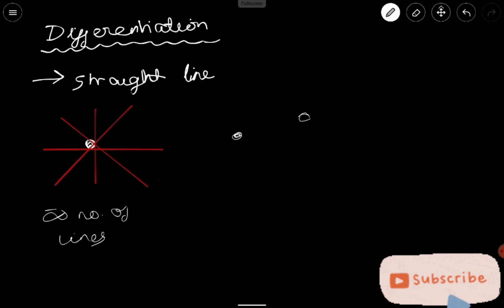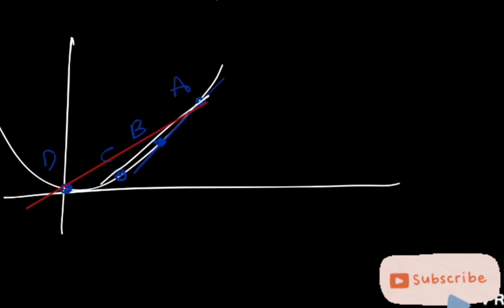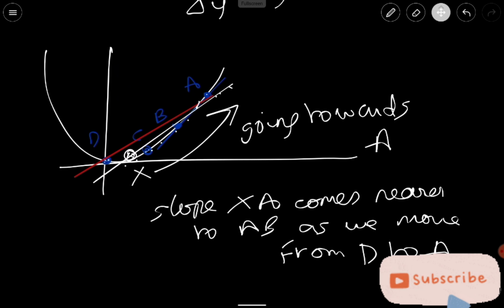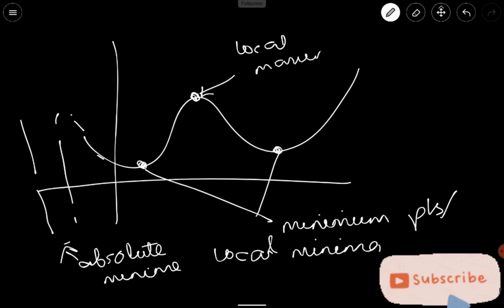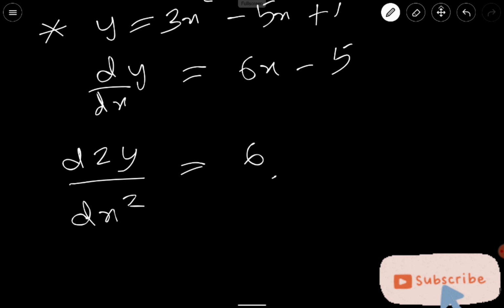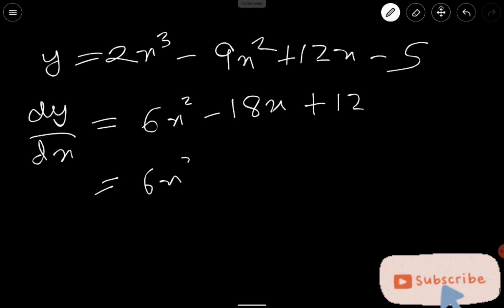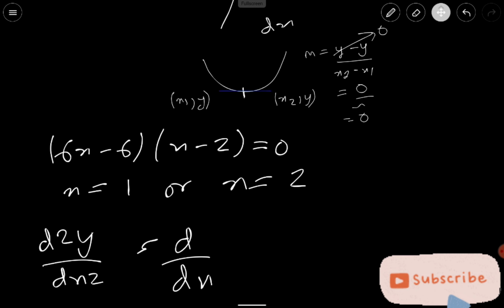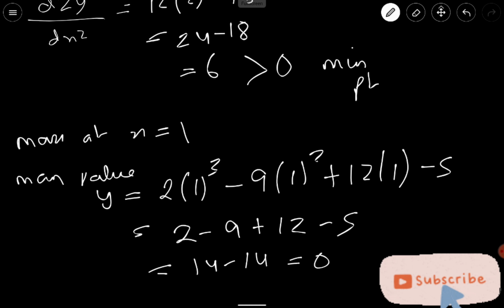Differentiation- Concept of Maxima and Minima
Hey there! Watching this video will give you a complete understanding of differentiation, turning points, local maxima and minima and the second derivative test.

Please note that the tutoring sessions will resume on January 2021. Feel free to book your sessions in advance!

If you want to ask/say anything feel free to do so by mailing me at:

More:
You can get the explanation of 'The little fir tree' story in the link given